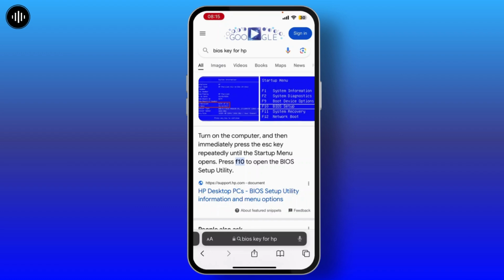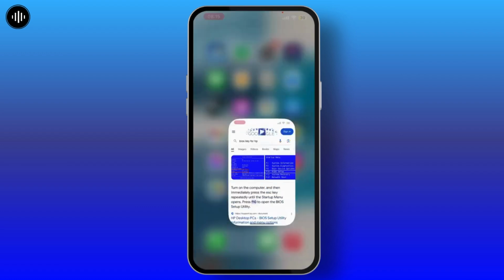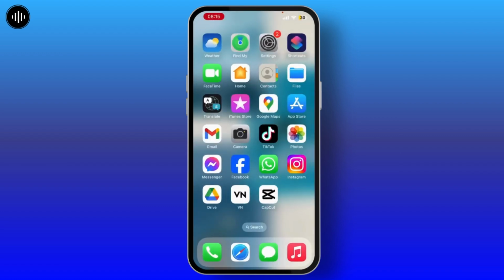How to Enable Virtualization Technology on Your PC or Laptop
How to Enable Virtualization Technology on Your PC or Laptop! Want to unlock the power of virtualization on your computer? This video will guide you through the steps to enable Virtualization Technology (VT) on your PC or laptop quickly and easily. Whether you're asking, "How do I enable virtualization technology?" or need help accessing the BIOS settings, this tutorial has you covered. Learn how to optimize your system for virtual machines and enhance your computing experience. Watch now to see how you can enable virtualization technology on your PC or laptop today!

Timestamps:
00:00 How to Enable Virtualization Technology on Your PC or Laptop
00:10 How Do I Enable Virtualization Technology?